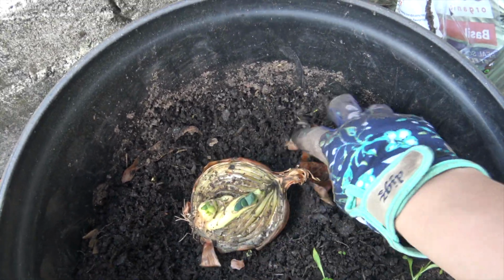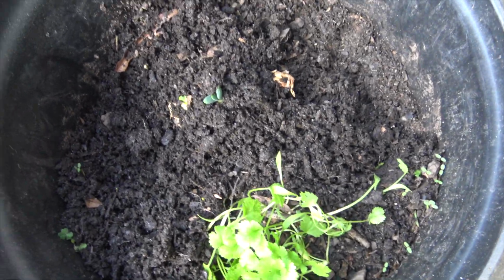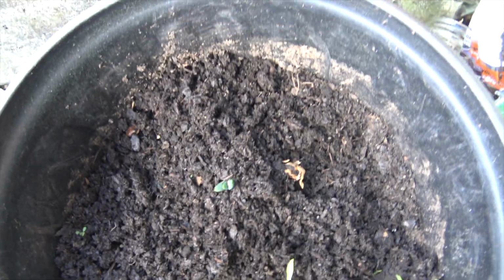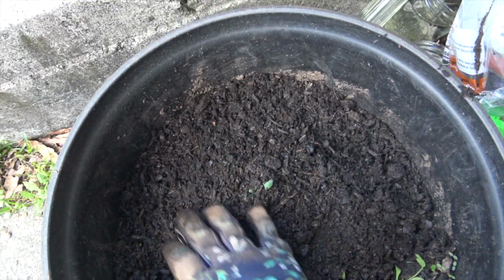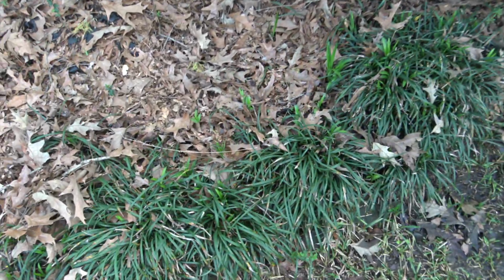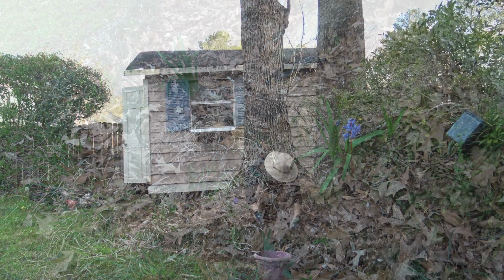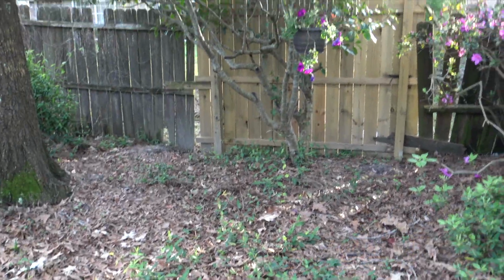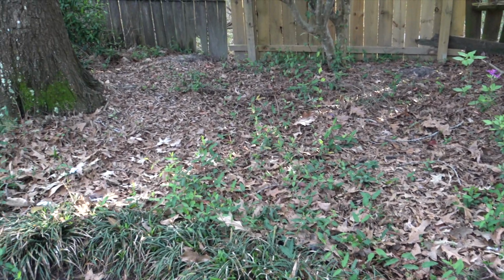CHAOS GARDENING 2024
Hi I am so glad you are here.

Join me as I get my essentials: sunscreen, H2O, garden tools, and my besties: lobo and luna (my Rhodesian Ridgeback cuties). They truly make me feel like Ursula from the little mermaid parading around with her two ride-or-die eels.

My approach to Chaotic Gardening is simple: play some bomb music, have water, good snacks, and overall good vibes.

Just like in today's video, I am letting adhd win whilst writing this description. I hope that you enjoy following along as I use the plants nature has given me to landscape part of my garden. I also mow the lawn to prepare it for seeding and clean up the yard as we prepare for spring. I also took a moment to share all the beautiful nature that encompasses me.

As always I appreciate you all joining me through this journey and let me know what do you think of chaos gardening? would you try it? and what are some of your gardening basics.